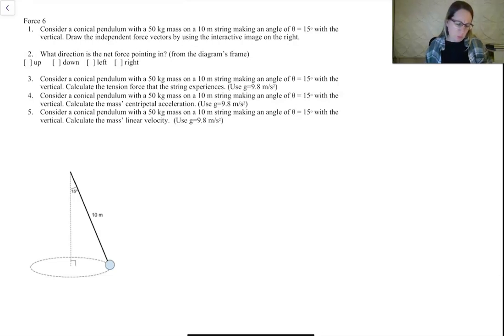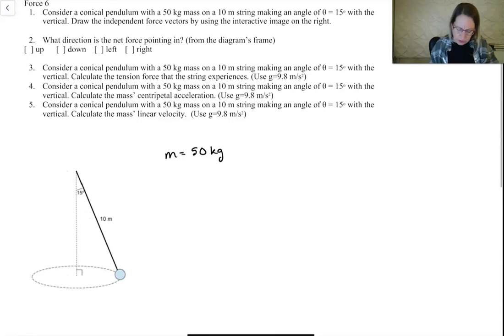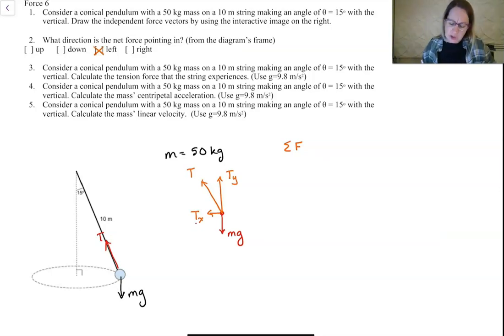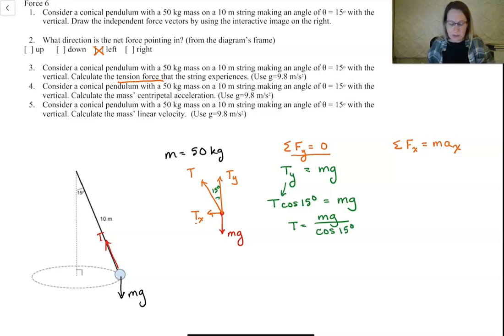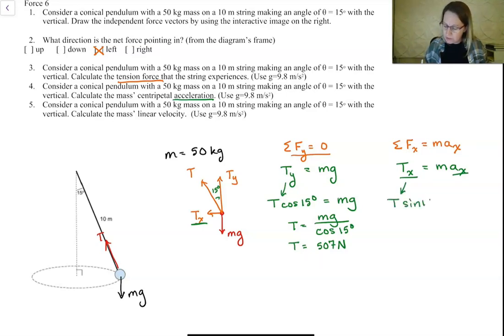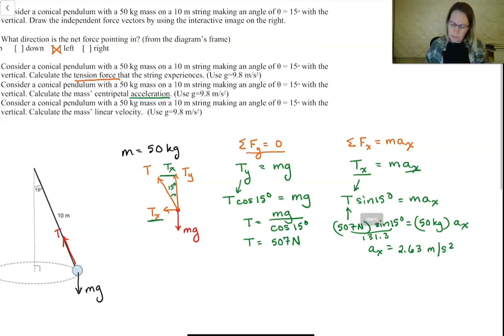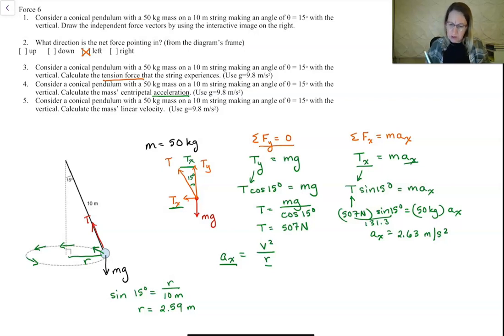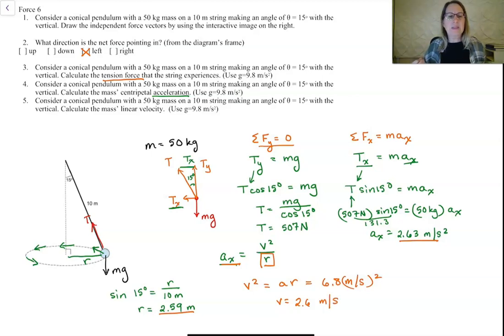Force problem: conical pendulum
Force example- Circular motion; Conical pendulum